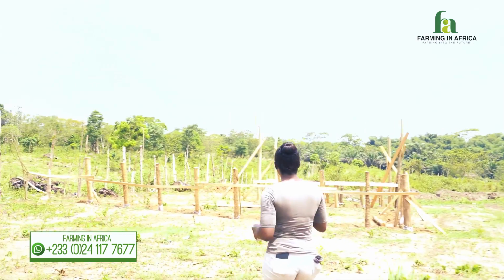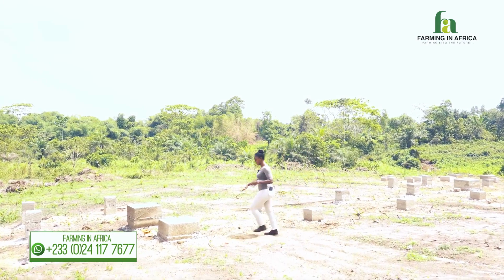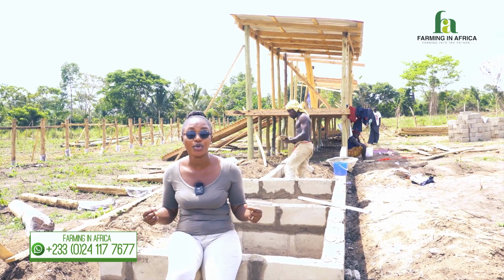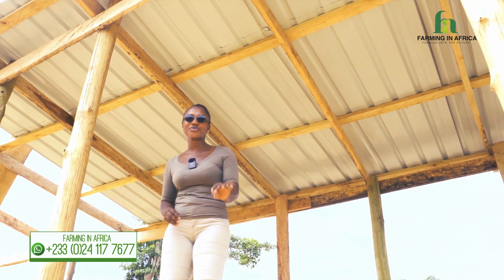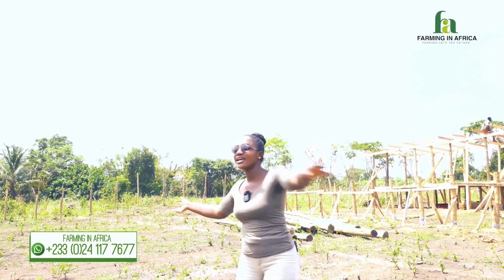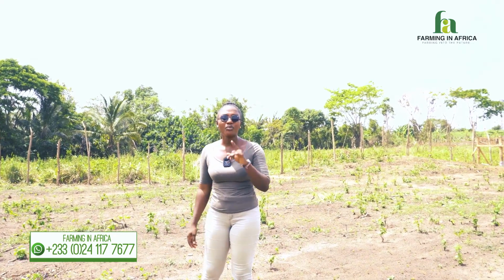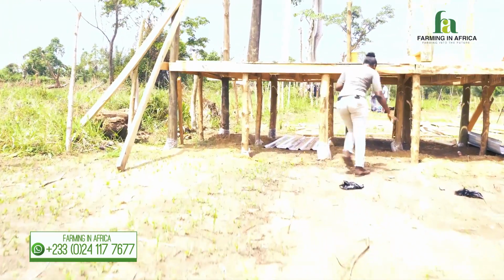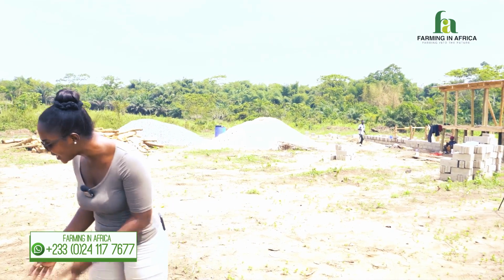SEMANHYIA FARMS UPDATE: Building The First Livestock L&D Farm In Ghana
The Building of the new Semanhyia L&D Farm is in Progress, and in this video, we bring you an update on the progress so far.

Kindly help us rebuild Semanhyia Farms by donating through the

1. Contact Fred Via Whatsapp
2. Get access to PDF of Resources
3. Book Time For Mentorship
4. Book 30 mins coaching session with Fred
5. Shop Innovative Farm Implements
At Farming in Africa (FIA), our vision is to live up to our mantra, ‘farming into the future’ by revolutionizing livestock farming in Africa through the delivery of innovative technologies and solutions, as well as practical training and education to all farmers.